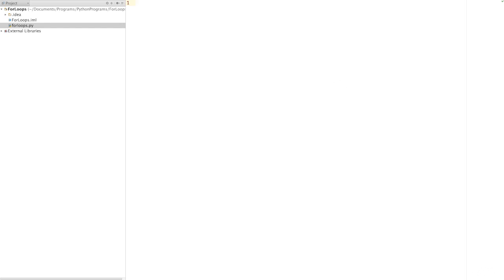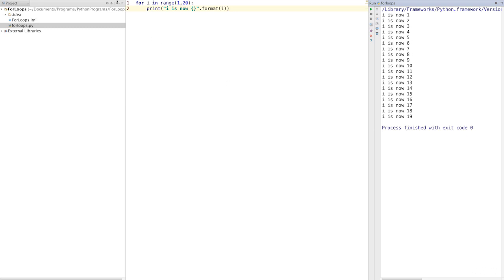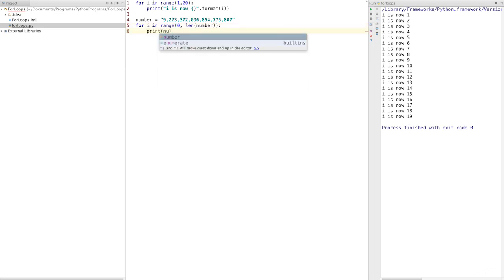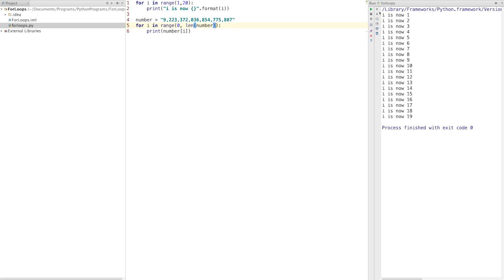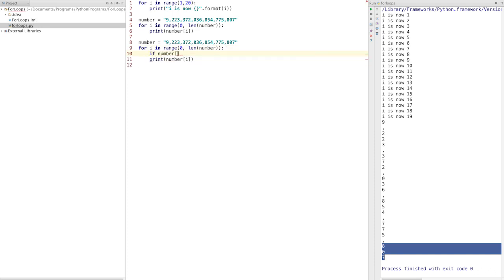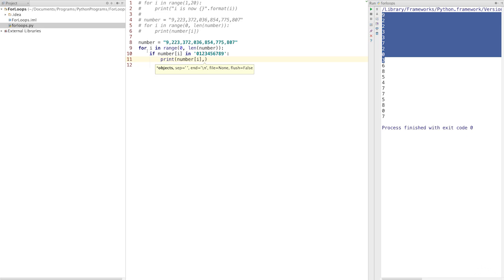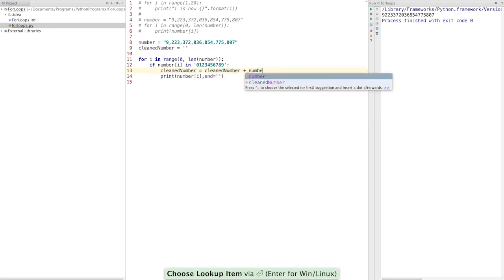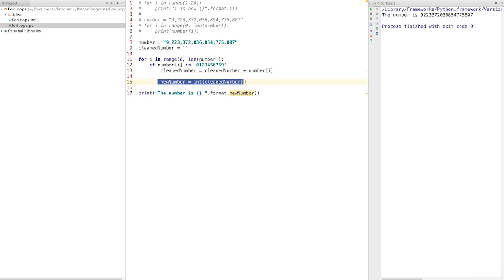for loops (Python Programming Language)